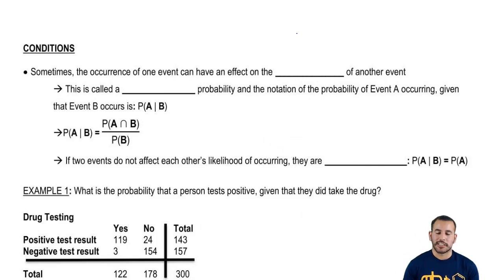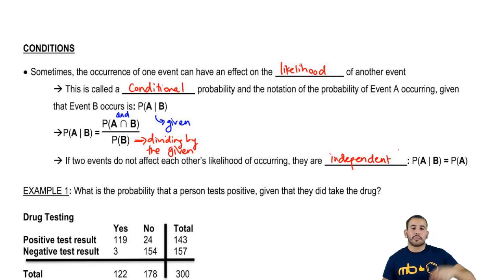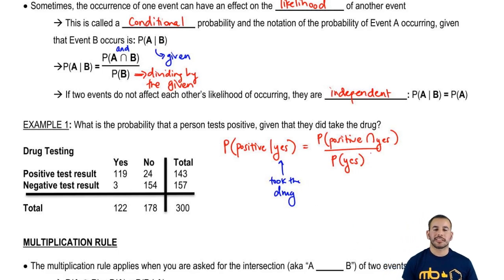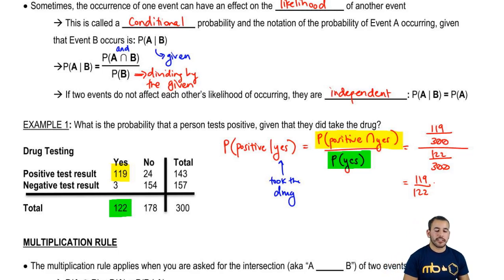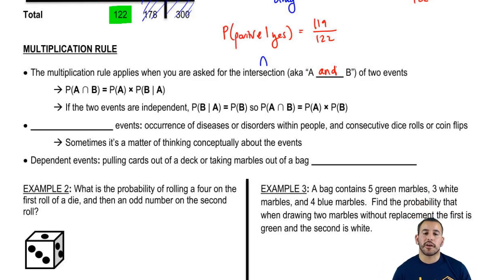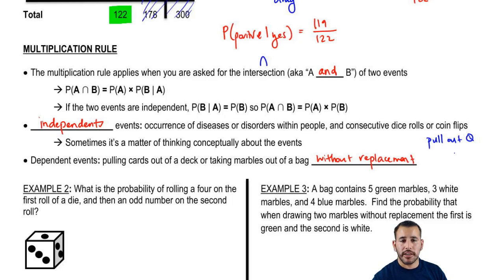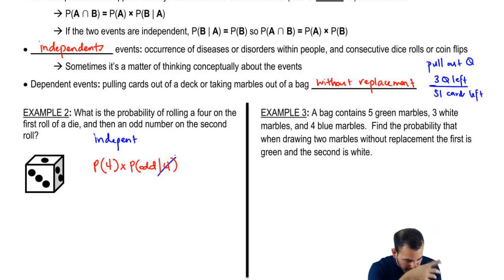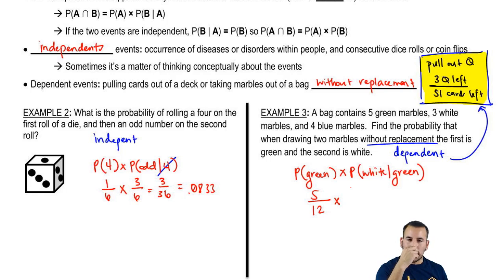When and How to Apply The Multiplication Rule